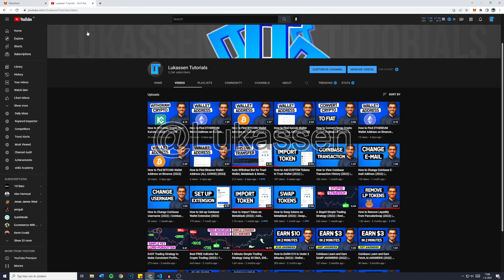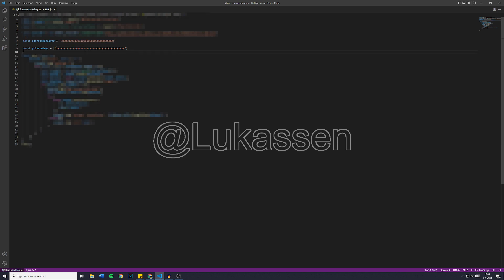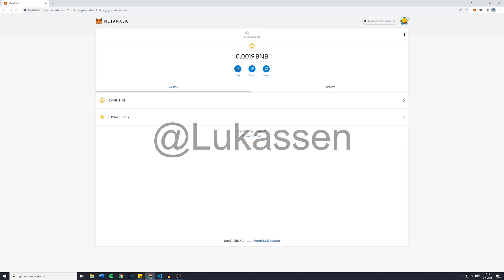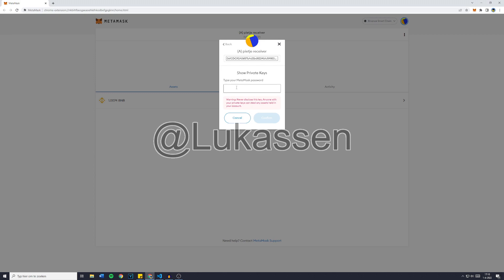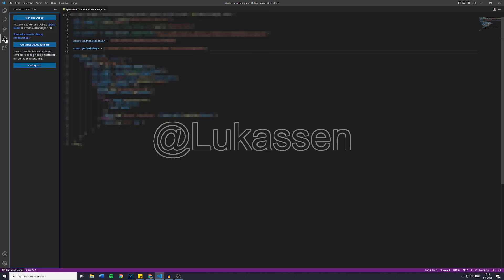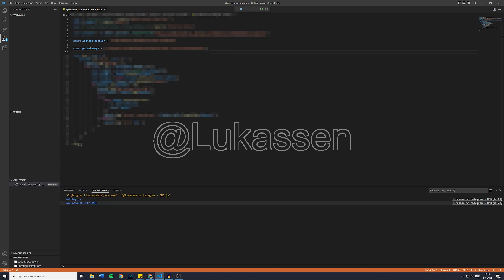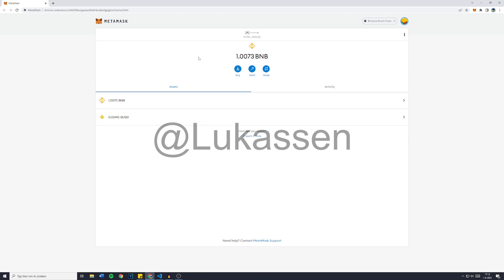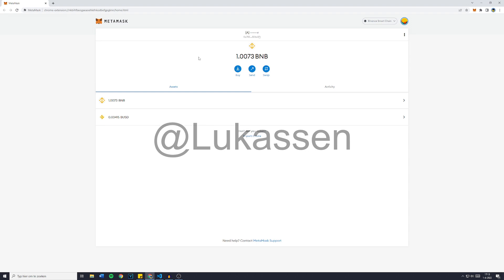Auto Withdraw Bot for Binance Smart Chain & Polygon [2022] Trust Wallet, MetaMask Script Code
Price: 0.2 BNB

This bot costs 0.2 BNB, which is cheaper than any other bot similar to this one. You will get premium support from me. Also, you will receive a simple step-by-step tutorial on how to install and set up the bot.

This tutorial is about my Auto Withdraw bot for Trust Wallet, MetaMask, and other decentralized crypto wallets. So if you want to learn more about this instant transfer bot for crypto, this video is the video you are looking for!

I hope this tutorial - in which I showed you my Auto Withdraw bot for Trust Wallet, MetaMask, and other decentralized crypto wallets - was helpful.